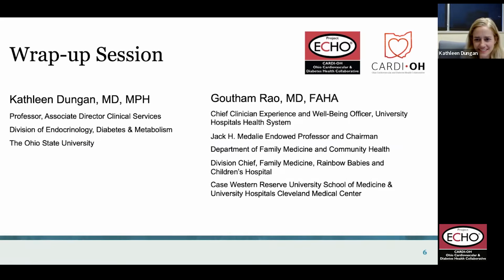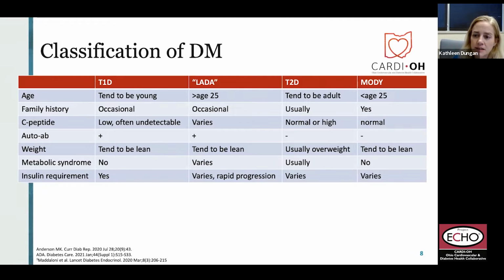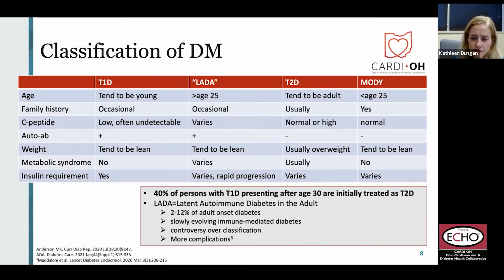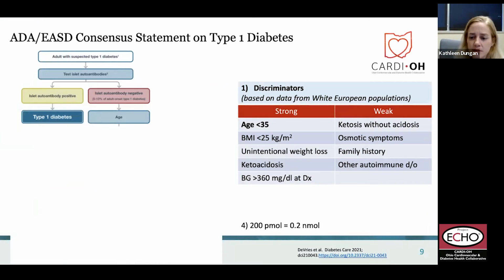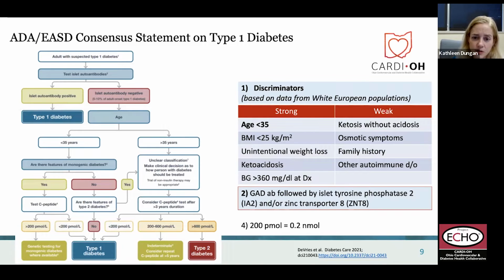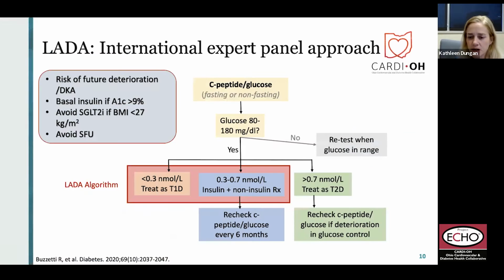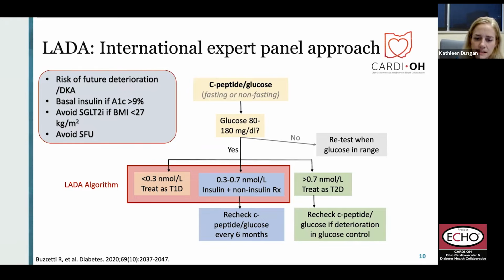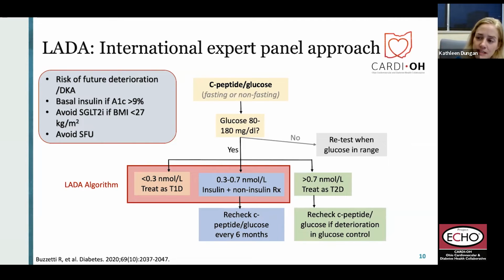Cardi-OH ECHO - Wrap-Up Session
Goutham Rao, MD, and Kathleen Dungan, MD, MPH, wrap up the "Your Patient with Diabetes at Risk for Heart Disease: A Series of Case Discussions Curriculum" Cardi-OH TeleECHO clinic.